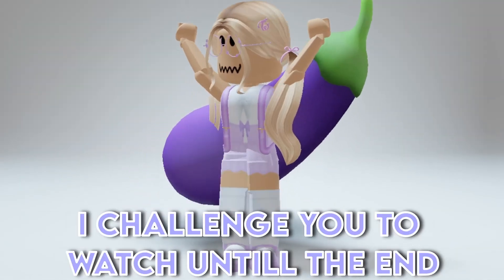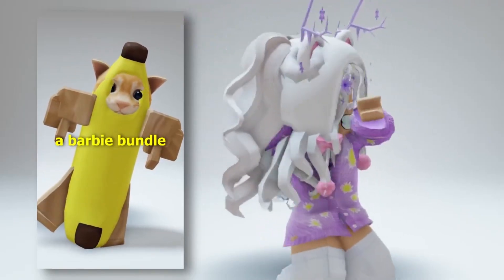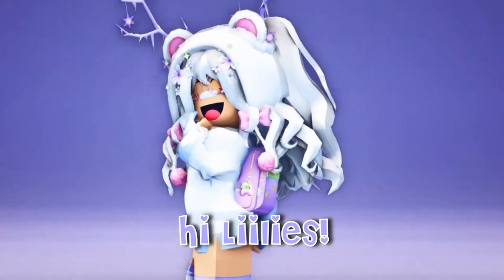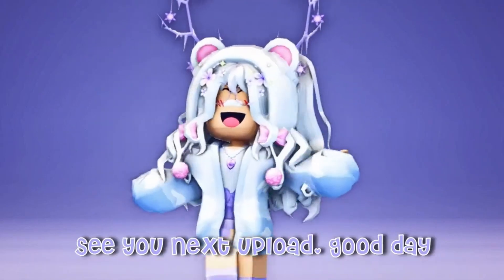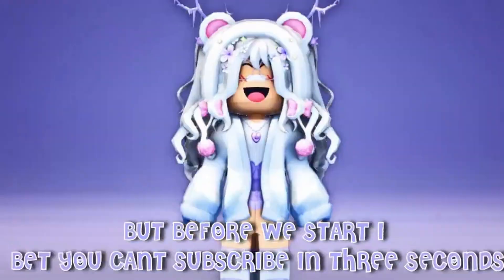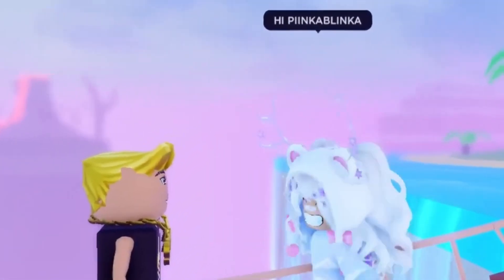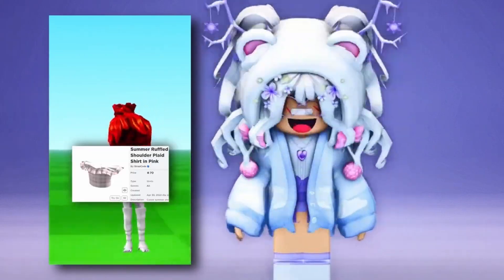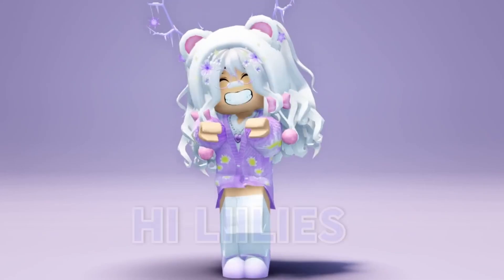HOW TO USE ANY AVATAR FOR FREE 🤩🥰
IB: @piinkblinks @luvxshineofficial @Gunslaya @iDatchy- @NotAmberRoblox- @kracmarr

keywords and tags: roblox robloxtrend robloxrobux robux robuxroblox robloxtrends robloxtrend2021 yourmonthyourrobux robloxtiktok royalehigh robloxtrendedit robloxtrending rblx roblox trend trends trend rblx rh edit cringe changeintoyourirlavatar irl robloxirl robloxirlavatar roblox royalehigh royalehightrading robloxtrend robloxtrends robloxtrend2021 robloxedit robloxedittrend nevermet royalehightrend rblx royalehighfarming robloxvr robloxedits rblxedit rockabye cleanbandit iceskatingtrend heresasongtogettoknowaboutme dharmann here’s heres here a song to get to know about me qna questions answering faq Q and A QnA questions and answers question answer obby tower of hell aesthetic tower asmr iceskatingtrend robloxsplash splash splashtrend splashrobloxtrend robloxskatingtrend skating roblox skating trend ice skating splash waterpark swimming pool diving roller rollerskating roblox edits ttd3 roblox edit tiktok tik tok roblox trend roblox phone trend phone telephone greenscreen roblox green screen roblox trends phonetrend robloxphonetrend roblox phones roblox trending roblox phone trend edit prom dress promdress prom screenshot screen shot trend roblox rblx screenshottrend screenshot robloxscreenshot robloxsplash loveyourlikealovesongbaby selenagomez roblox edit, roblox edit trend lucky me richgirl rich girl gacha life gacha club roblox trend meme christmas santa clause holiday december winter season trend christmas santa shopping spree haul roblox shop shoppong robux rbx robuck bobux shirts short pant pants avatar things we all hate inr oblox thingsweallhateinroblox roblox trend 2021 gaming setup reveal flex dora the explorer cool deskreveal real real avatar challenge avatarchallenge robloxavatar icouldbered whatsyourcolor color whats your color roblox trend i could be red roblox trend edit edit olaf elsa anna frozen 2 frozen fansvsrobux fans fans vs robux robux or robux born in 1964 jeffrey come on you can do it ceo vlog spa spa vlog minivlog my family designs my roblox avatar my dad my mom sshf bellydancer shake your body like a belly dancer trend gacha roblox edit symphony google search trend roblox searchtrend swing swing chop chop chop whats that supposed to be about baby roblox edit jUst kiDDinG agAin bow bow bow trend meme bowbowbow bowbowbowtrend jinglebell jingle bell rock roblox edit jinglebellrock jinglebells christmas how old am i lovestory love story taylor swift edit with bestie sounds only roblox players will understand sounds only roblox players can relate to singing reveal roblox singing reveal singing singingreveal singingrevealed robloxsinging robloxsingingreveal singingrevealroblox younger me vs me now older apple bottom jeans applebottomjeans biggest bacon hater bacon lover noob styles i hate styles i love like preppy softie cnp slender bacon noob bacon baconlover baconhairs noo b amberisnoob 10k yo yoo ayo whats good youtube thingsisayalot things i say a lot things i say often funny joke not funny lol im weird how to evaporate himan body 70% water whenmymomwantstoseemyavatar when my mom wants to see my avatar baddie howtobeabaddie gachalife gachaclub gachatrends gachatrend gachalifetrend gachaclubtrend how we all drew as kids, how 6 year old me drew, how i drew myself drawing art how i used to draw my parents